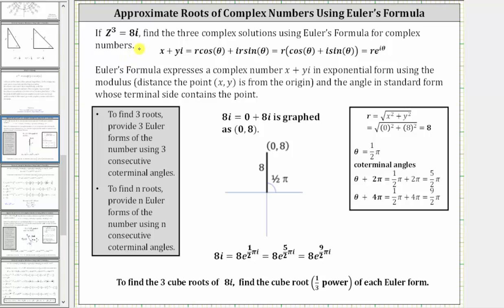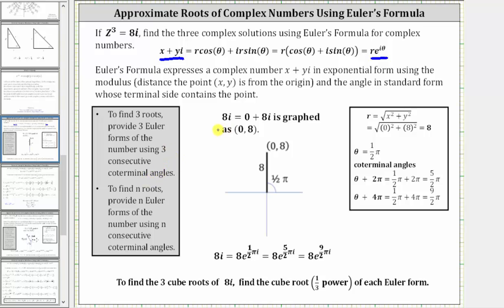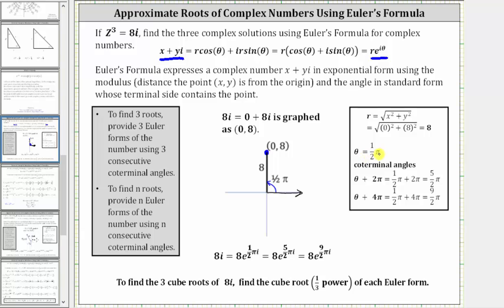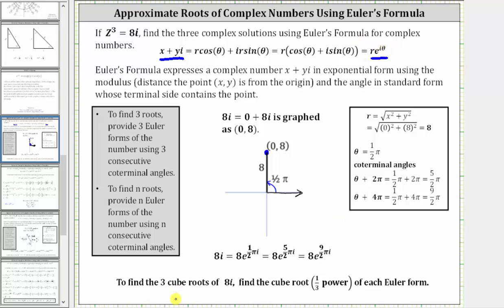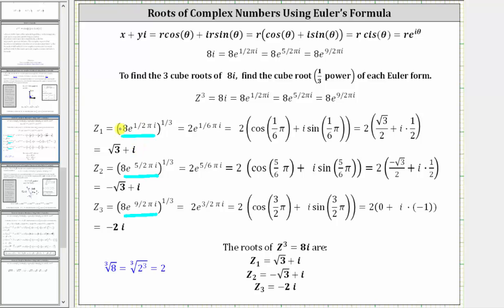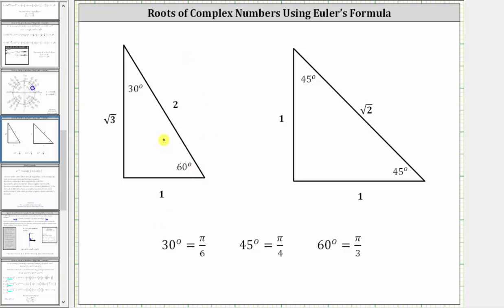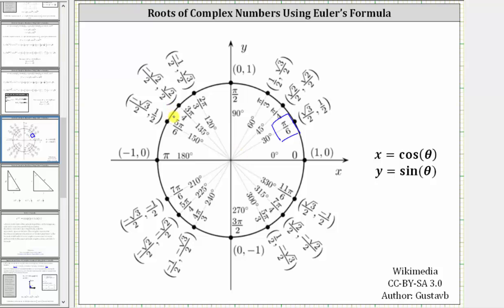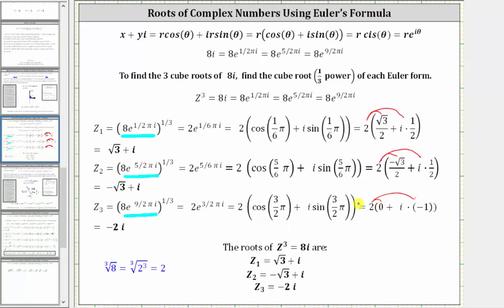Complex Solutions (Roots) of Complex Number Using Exponential (Euler) Form: Z^3=8i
This video explains how to use Euler's form (Exponential Form) of a complex number to determine complex roots or solutions.